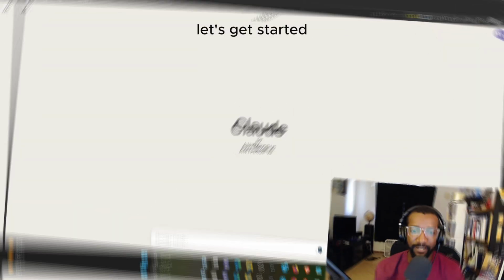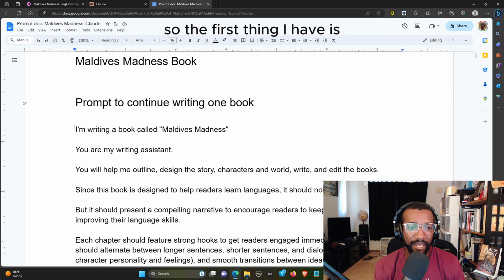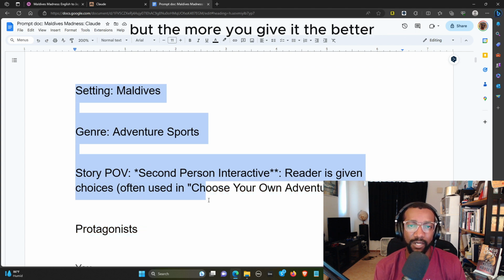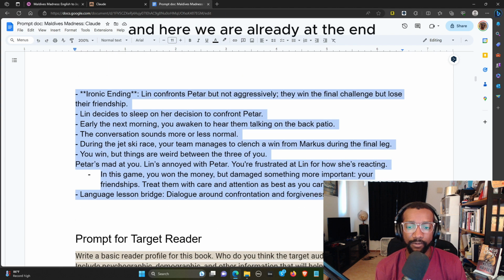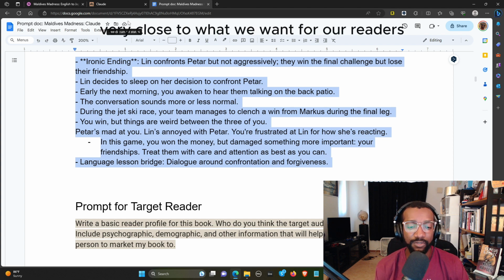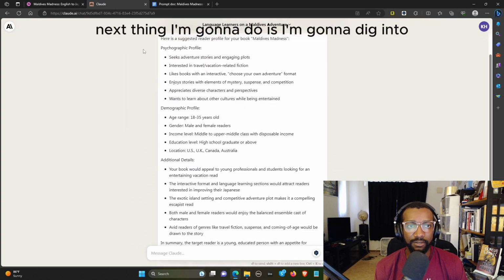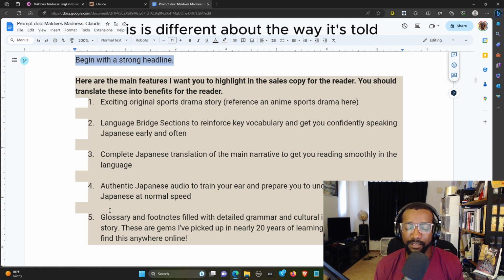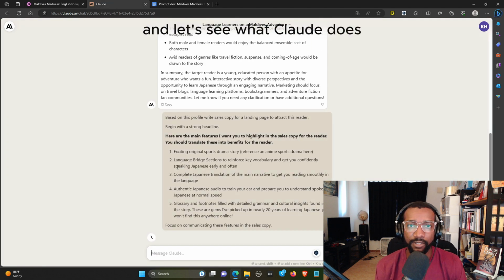How to write a book sales page with ClaudeAI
You wrote (or are writing) a book, now you want readers to buy it.

In this video you'll discover a start to finish process for creating a powerful sales page using ClaudeAI for more book sales.

It covers:

- Essential book information you'll need to get the most out of the AI
- Potent prompts to focus in on your target reader and write your sale page
- The three sections of an effective book sales page
- A time-saving process for working with Claude for the best output